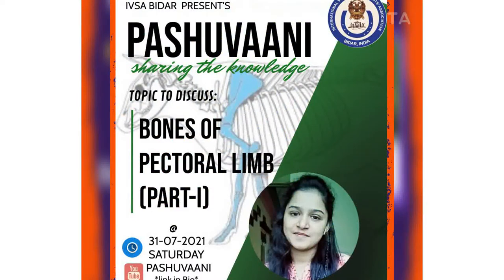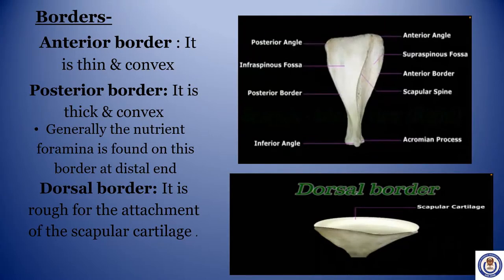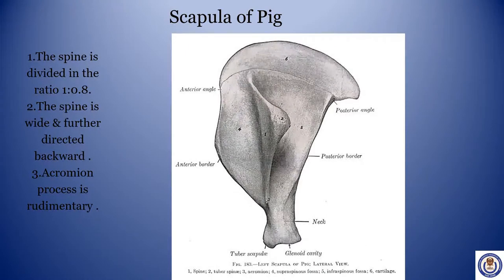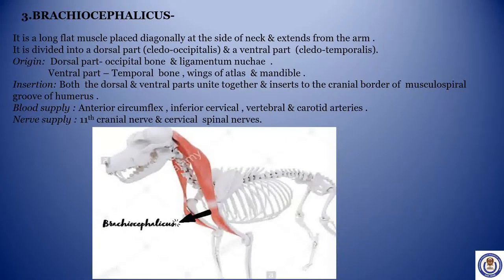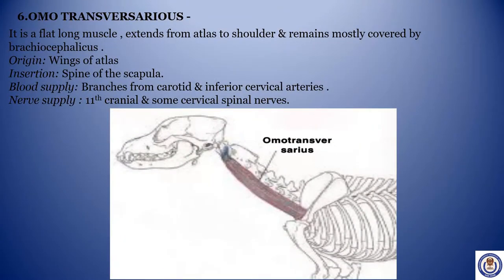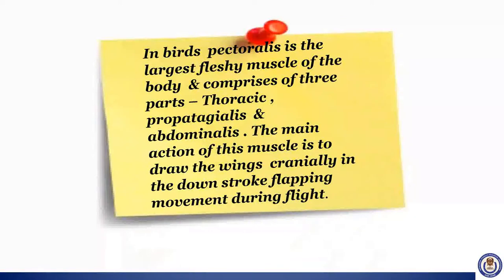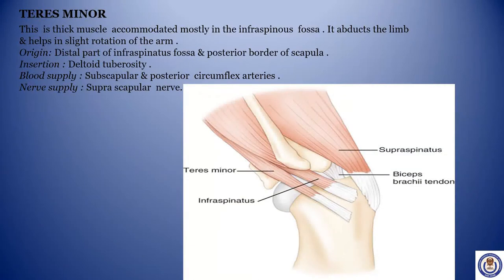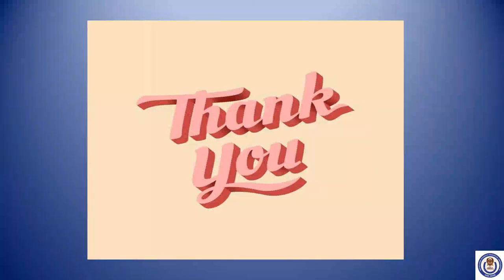Voice No.18- "Bones of Pectoral Limb(Part-1)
Yuktha Prakash
1st yr BVSc&AH
Veterinary College,KVAFSU,Bidar